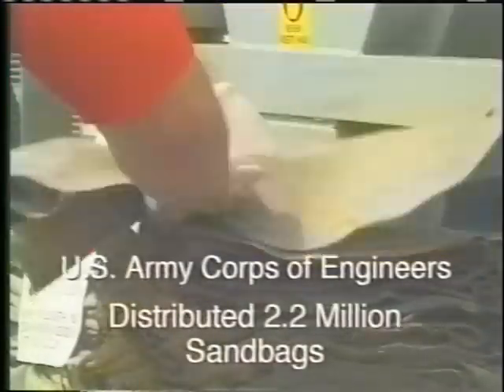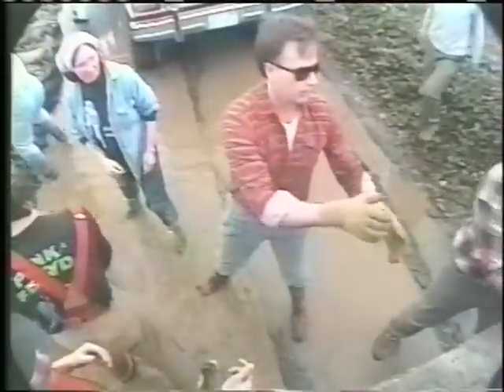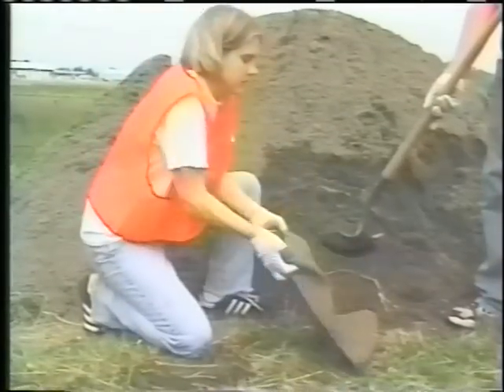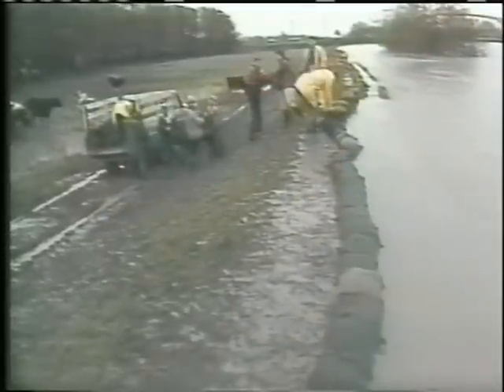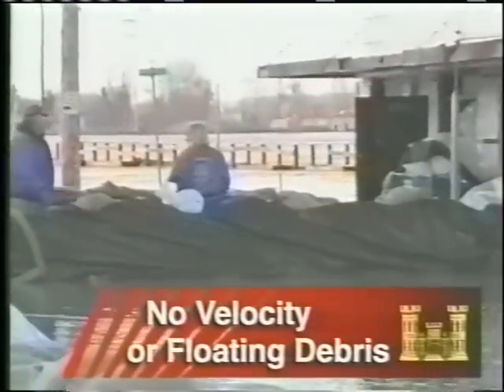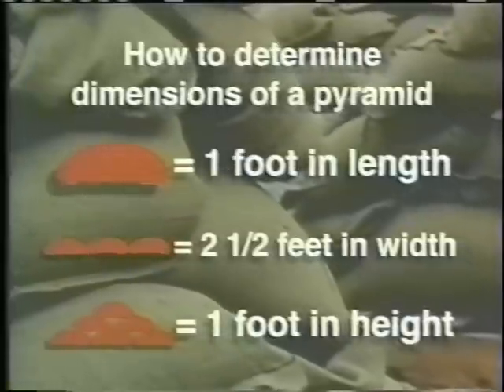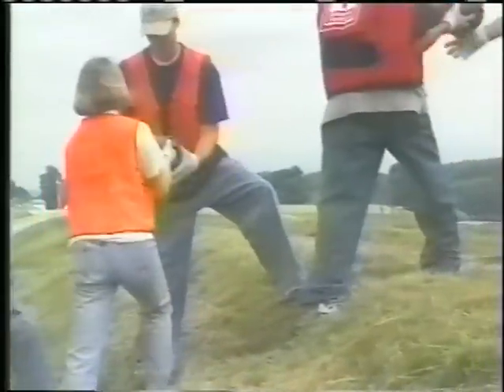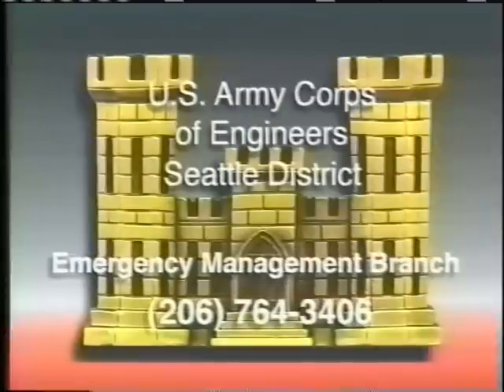U.S. Army Corps of Engineers - Sandbag Techniques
A short program provided by the U.S. Army Corps of Engineers that shows the proper way to use sandbags.